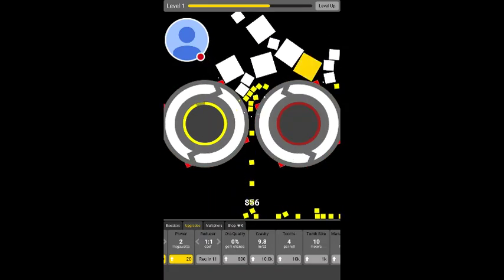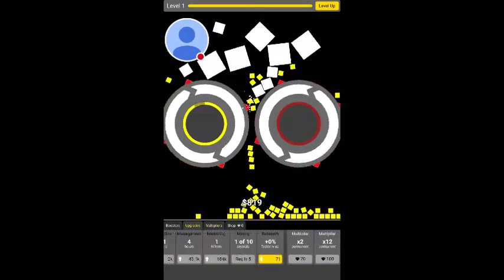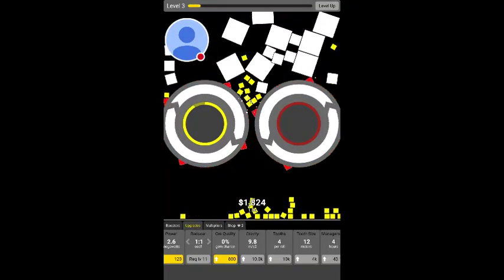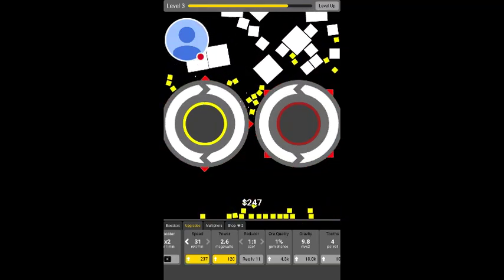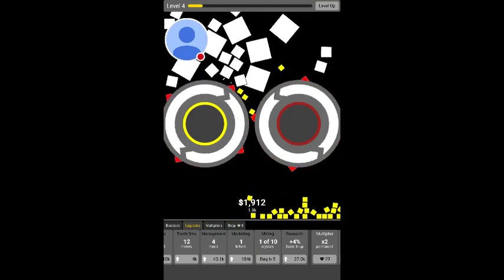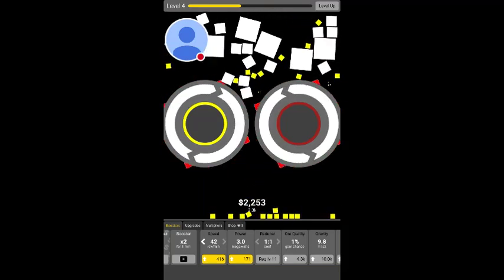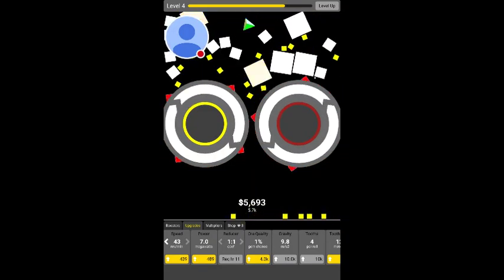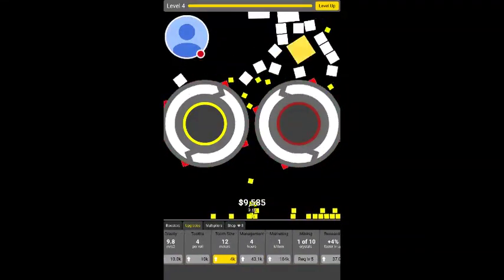Will it Crush?